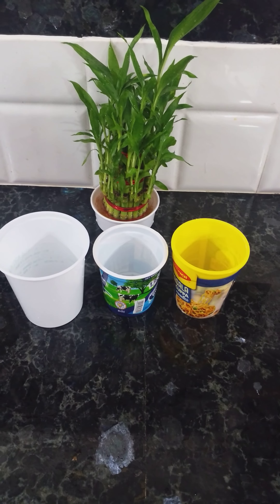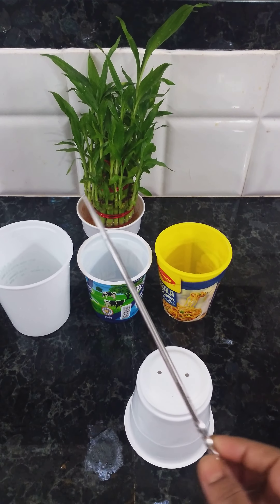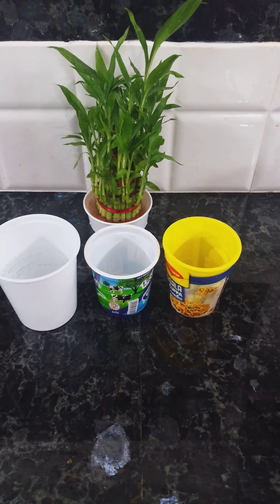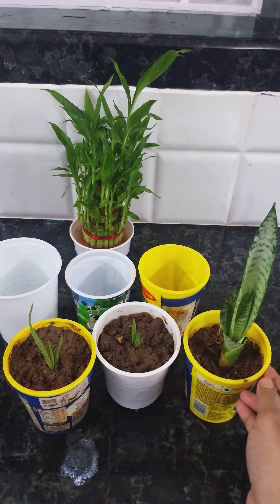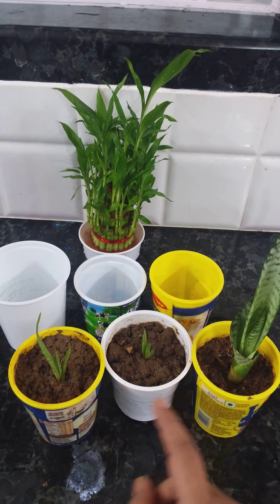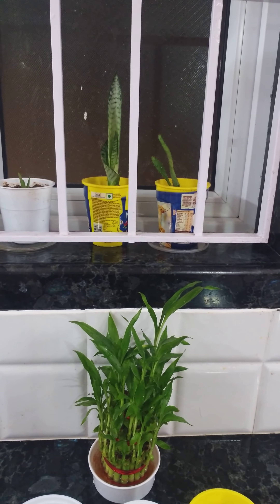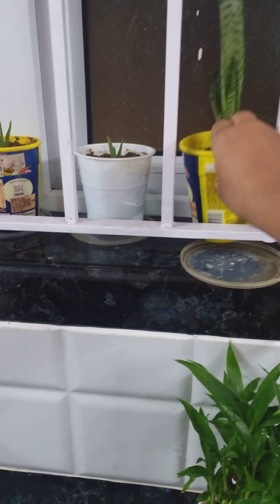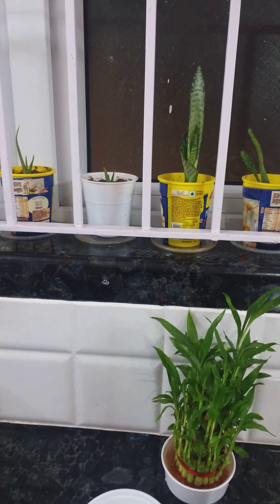Ujjwal Transform plastic containers into beautiful window plant pots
Ujjwal Transform used plastic containers into beautiful window plant pots.